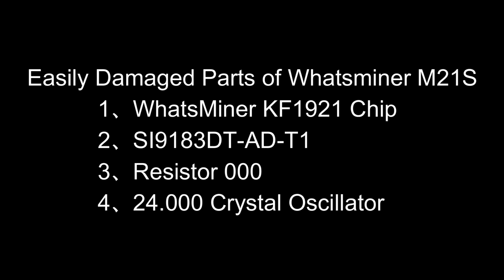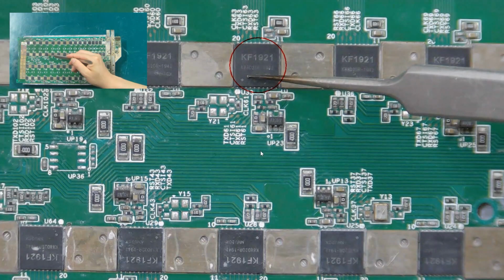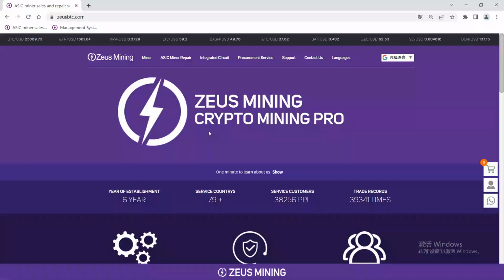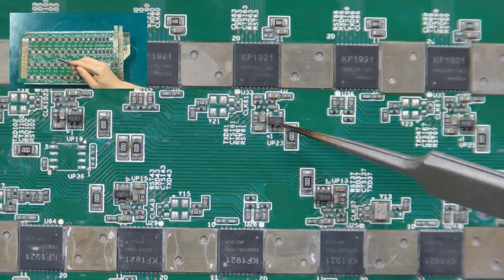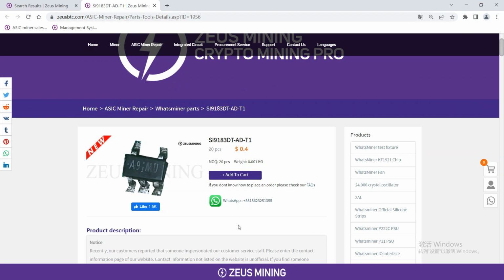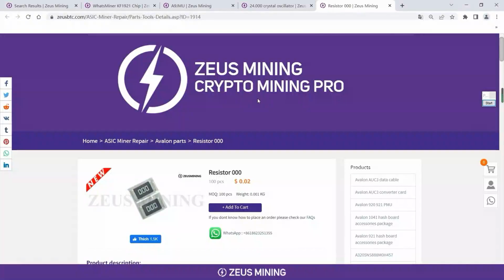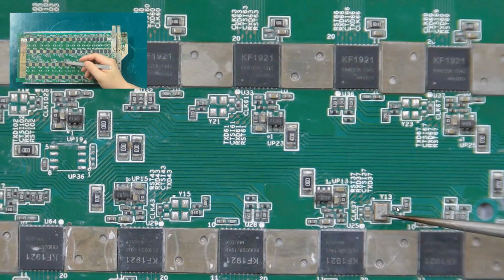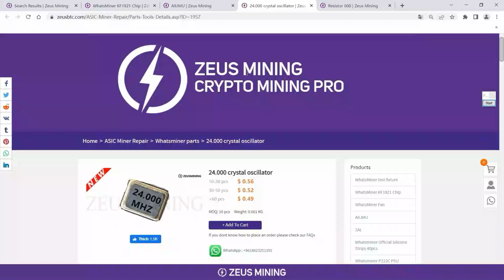WhatsMiner M21S Repair | Analysis of Whatsminer M21S Hash Board Failure Causes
This video will explain to you to find and analyze problems on the Whatsminer M21S hash board.
Easily damaged parts link:
00:00 - 00:48 Video content introduction
00:50 - 01:20 1. WhatsMiner KF1921 Chip
01:22 - 01:42 2. SI9183DT-AD-T1
01:43 - 01:59 3. Resistor 000
02:01 - 02:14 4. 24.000 Crystal Oscillator